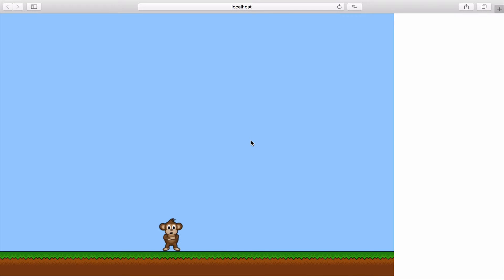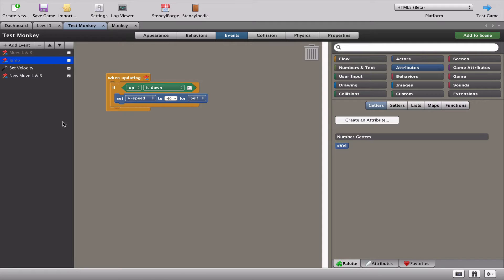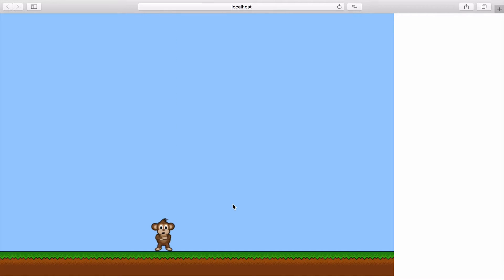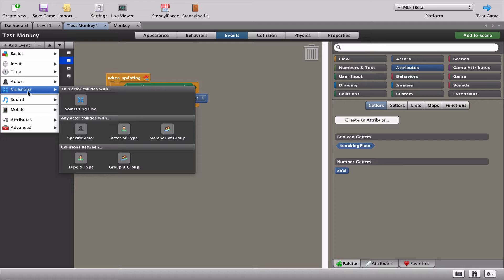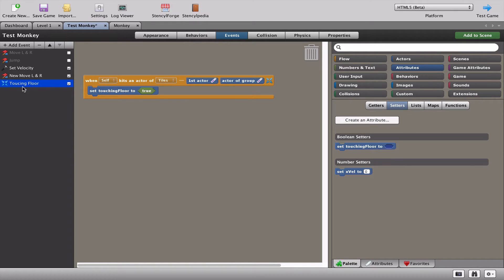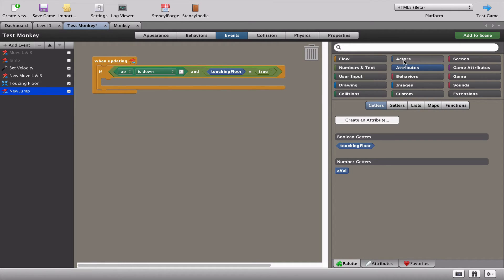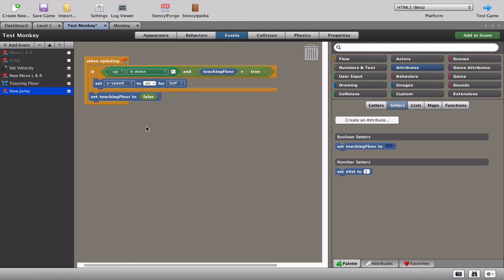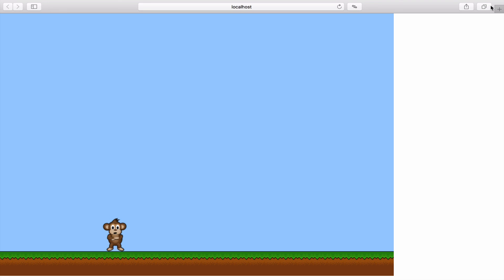Stencyl Intermediates II - Correcting the Jump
We make sure that our character can only jump once, and not fly around the screen